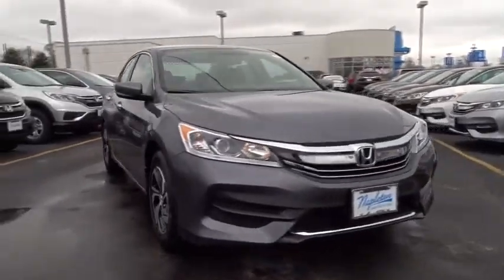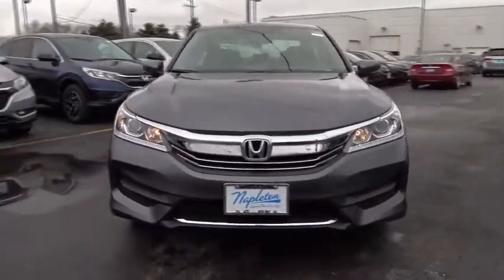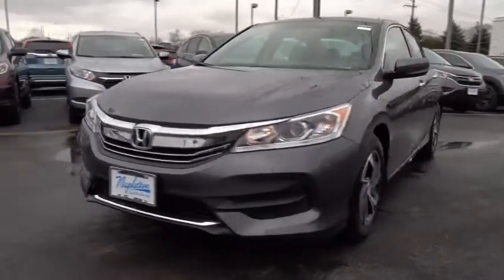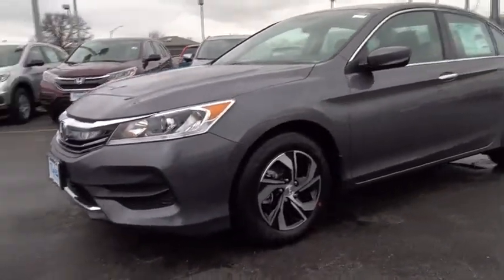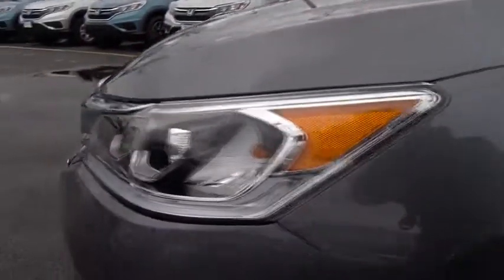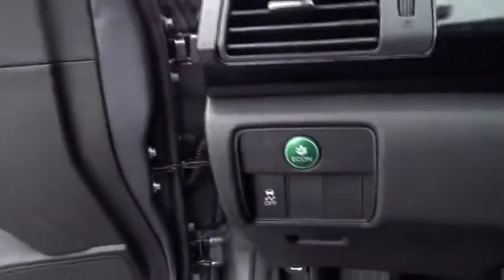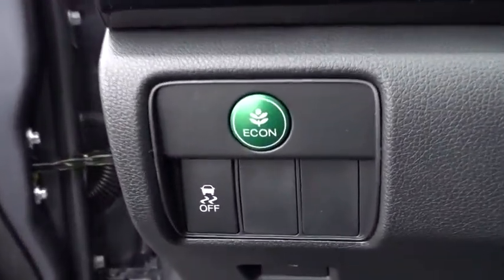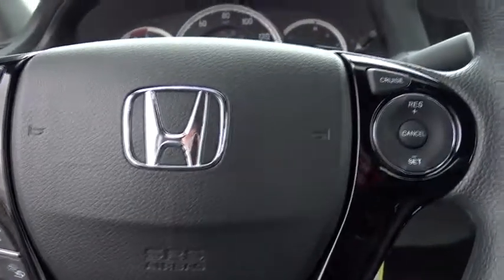2017 Honda Accord Oak Lawn, Orland Park, Chicagoland, Northwest Indiana, Joliet, IL 75185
2017 Honda Accord